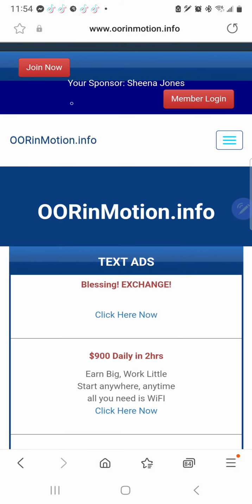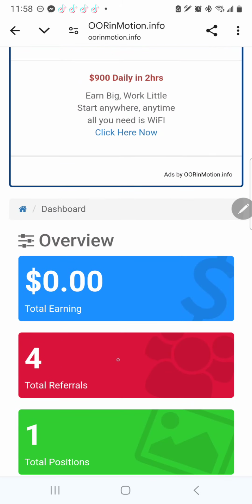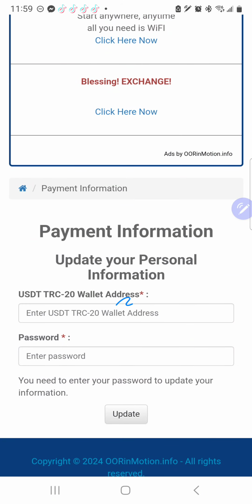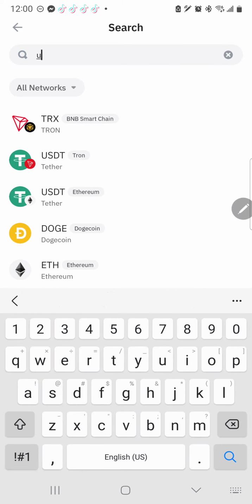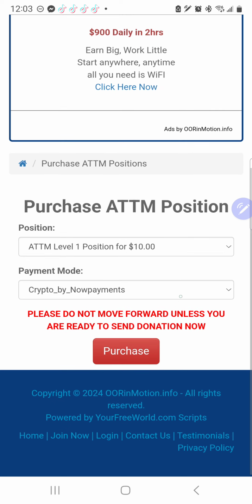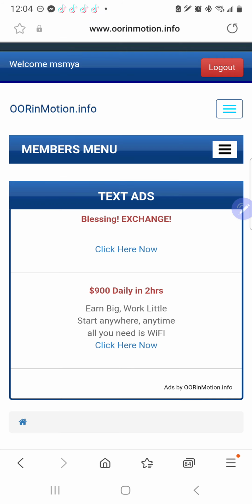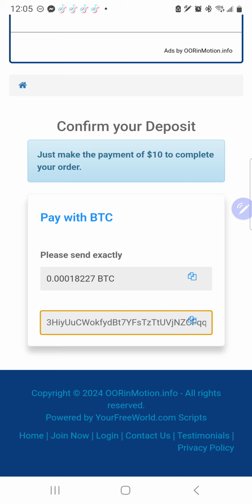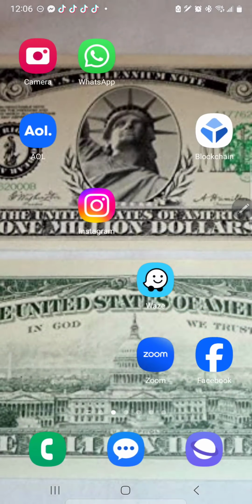OOR- How To Register Step BY Step & How To Pay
In this video, I show you how to register and how to pay. To sign up, go